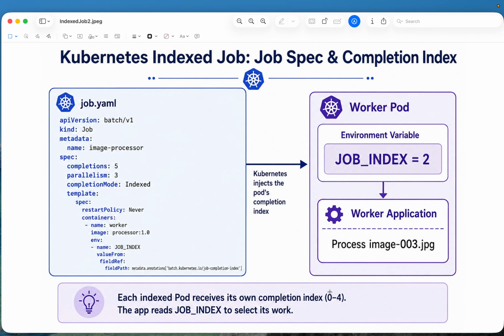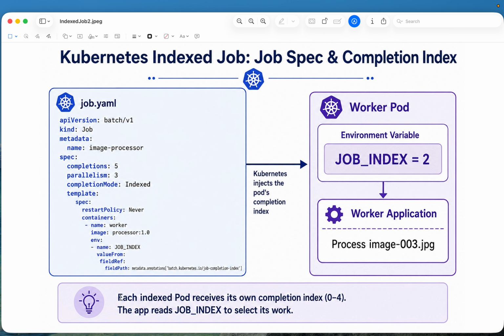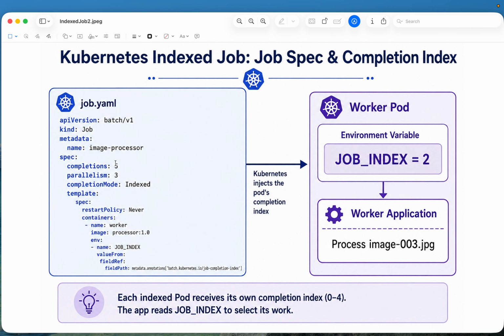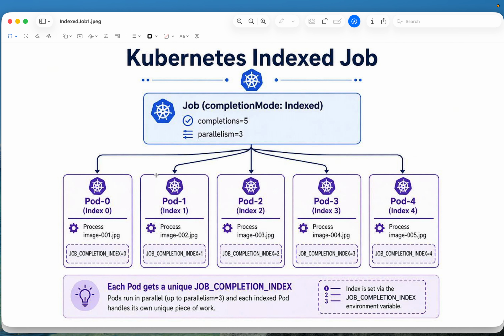Kubernetes Parallel Jobs Part 2: Indexed Jobs